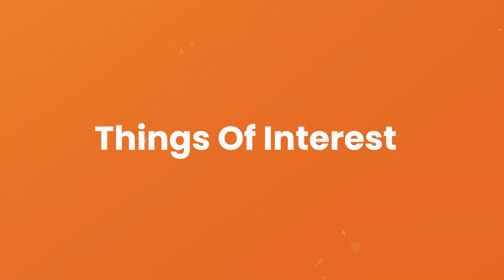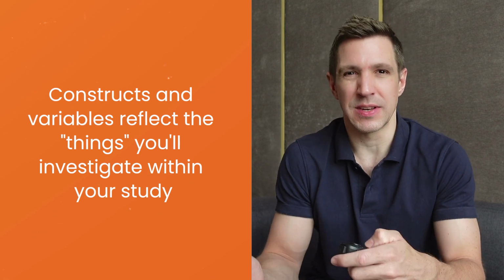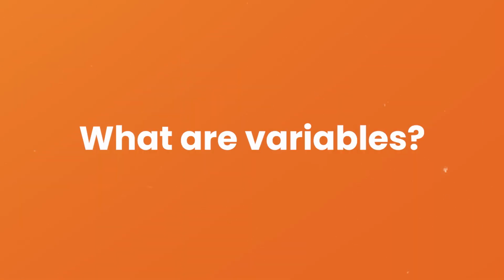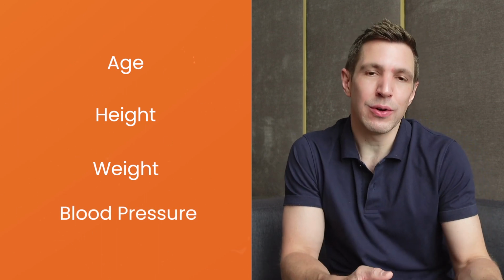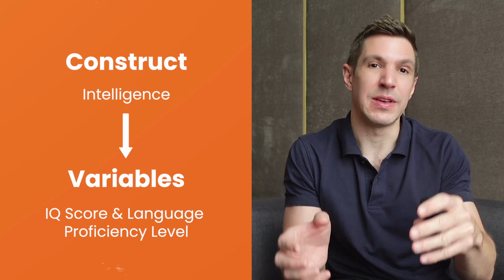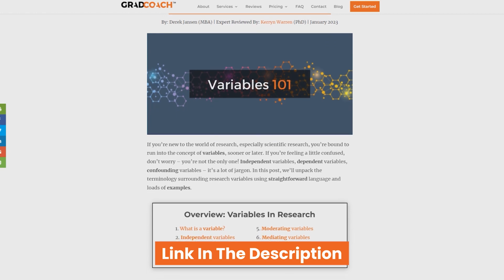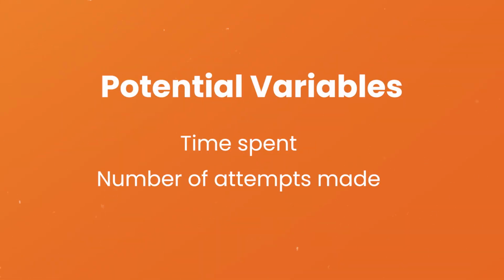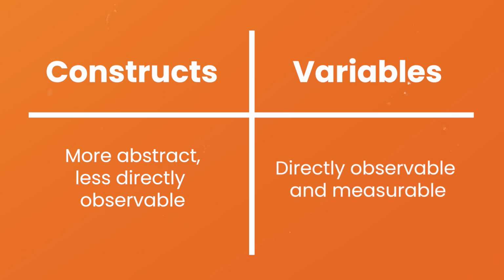What Are Research Constructs And Variables? Simple Explainer With Examples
Learn about research constructs and research variables in this plain-language explainer video. We unpack both constructs and variables by explaining what they are, how they're related and most importantly, how they're different. If you're new to academic research, this is essential viewing :)

OVERVIEW: RESEARCH CONSTRUCTS & VARIABLES

00:00 Introduction
00:20 What are research constructs and variables?
01:05 Methodology bootcamp
01:29 Research constructs 101
01:40 Examples of research constructs
02:30 Construct validity
02:47 Research variables 101
03:10 Examples of research variables
03:25 Difference between constructs and variables
04:00 Measurement is not the only aim
04:30 Qualitative and quantitative research
04:48 Different types of variables (dependent, independent, moderating, mediating, etc.)
05:10 Practical example: motivation
06: 16 Practical example: social capital
07:27 Key takeaways and recap

To learn more about research constructs, research variables and research methodology overall, be sure to visit the Grad Coach blog